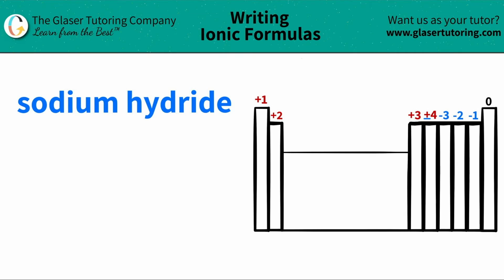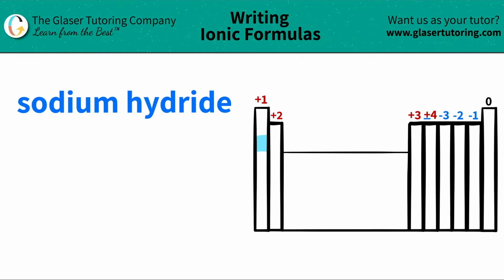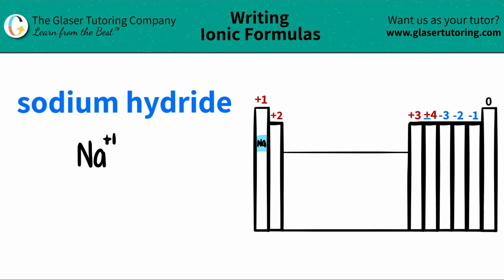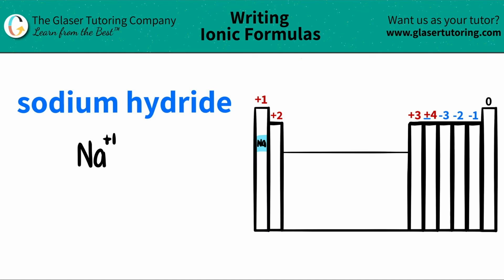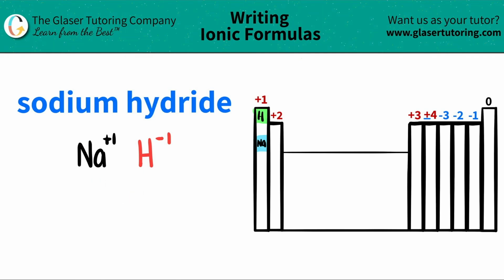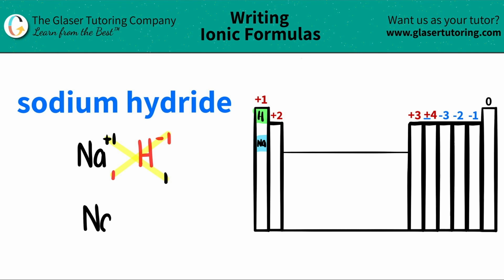How to write the formula for sodium hydride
Write the chemical formula for the following compound:
sodium hydride